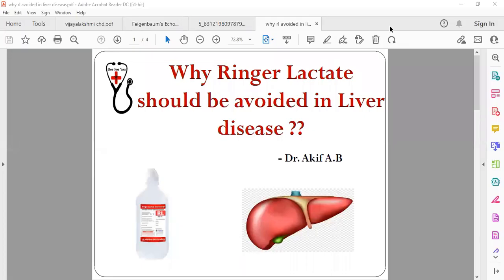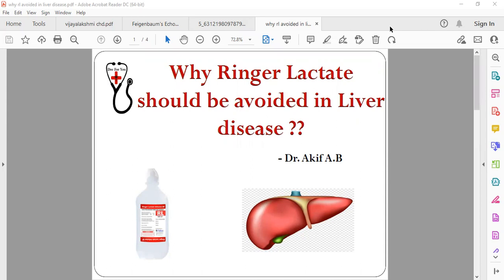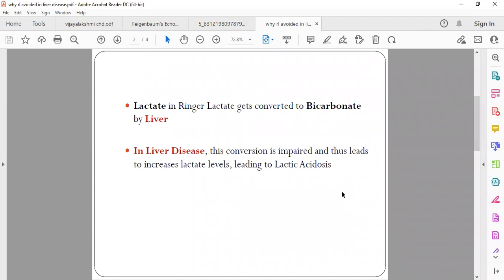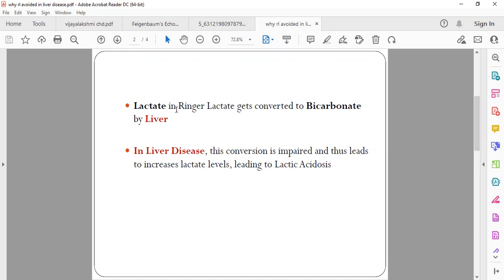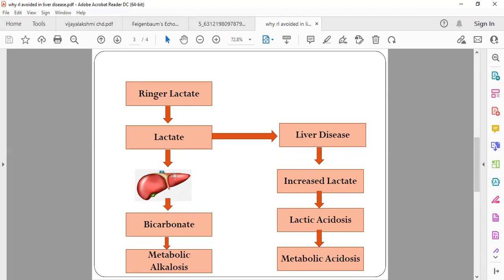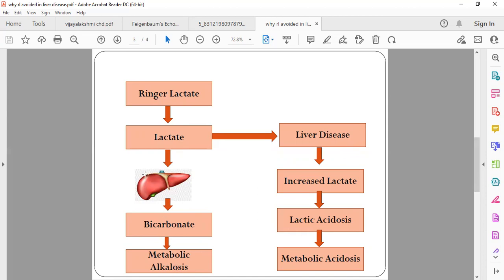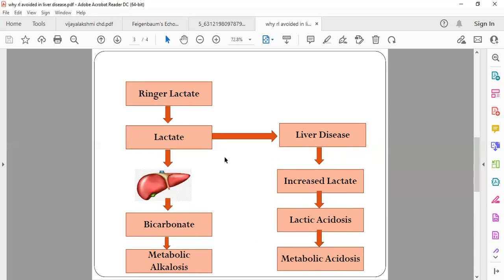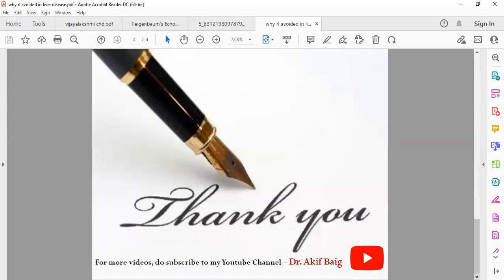Why Ringer Lactate should be avoided in Liver Diseases ??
Lactate in Ringer Lactate gets converted to Bicarbonate by Liver

In Liver Disease, this conversion is impaired and thus leads to increases lactate levels, leading to Lactic Acidosis